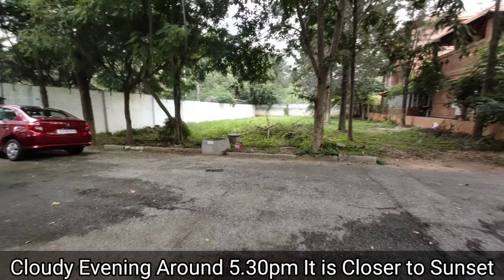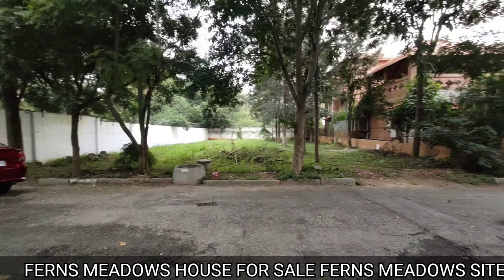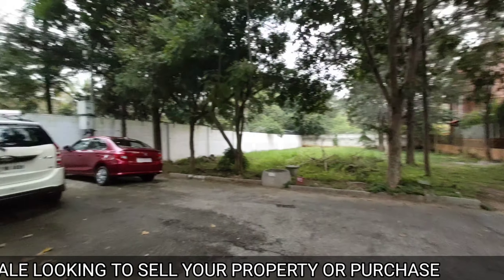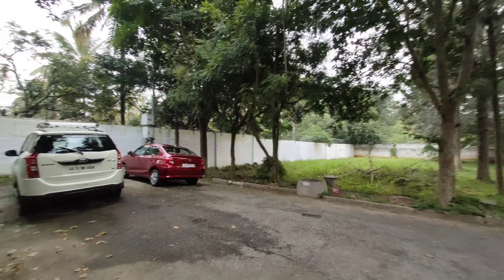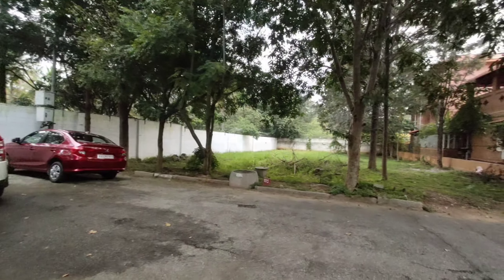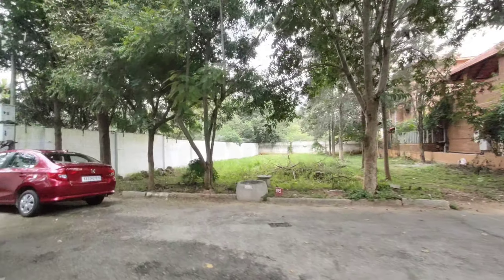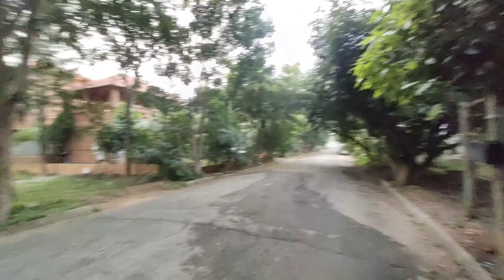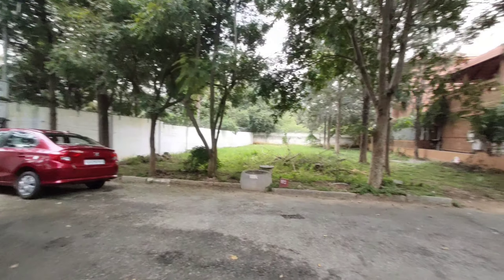FERNS MEADOWS SITE FOR SALE EAST FACING DEAD END BANGALOW VILLA PLOT FOR SALE NORTH WEST PARK OPEN A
ARKAVATHY LAYOUT
FERNS MEADOWS SITE FOR SALE EAST FACING DEAD END BANGALOW VILLA PLOT FOR SALE NORTH WEST PARK OPEN AREA
✓CODE:FMVPE
✓LOCALITY:Ferns Meadows
Avalahalli Main Road, Bilishivale, Off, Hennur Main Road, near SSR college, Bengaluru, Karnataka 560077
✓PLOT area:7223.04sqft 63.36ft*114ft
✓FACING:East
✓KHATA:B
✓ROAD TYPE:TAR
✓ROAD WIDTH:30ft
✓WATER:layout Supply
✓MAINTENANCE: 6211₹/month
(0.86 ₹/sqft/month)
✓PRICE:3700Rs/sqft   ₹267.25 lakhs (2.67cr)

House for Sale in ferns MEADOWS HENNUR BANGALORE
Site for sale in ferns meadows hennur Bangalore
Bangalore ferns meadows house for sale
Agentaly
Real estate agent in ferns meadows hennur Bangalore